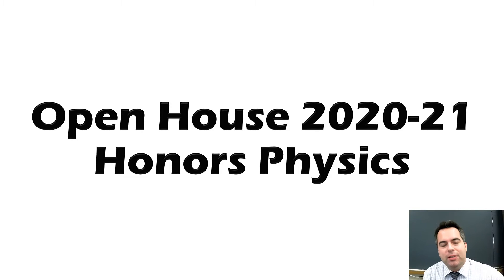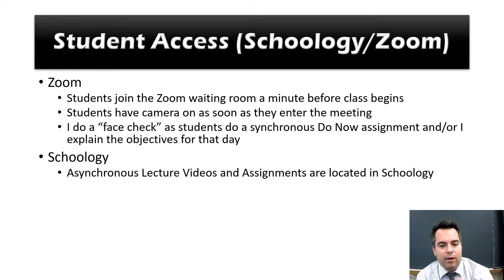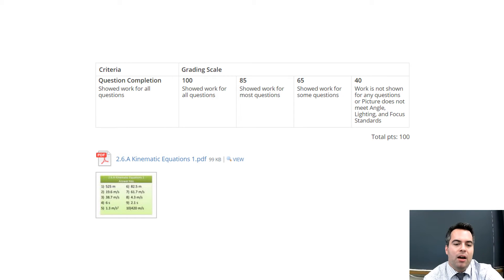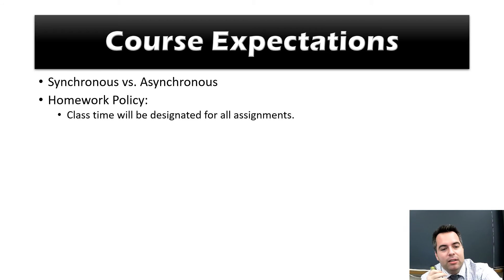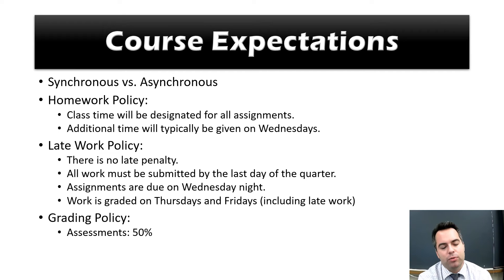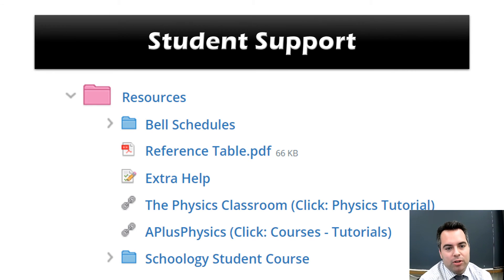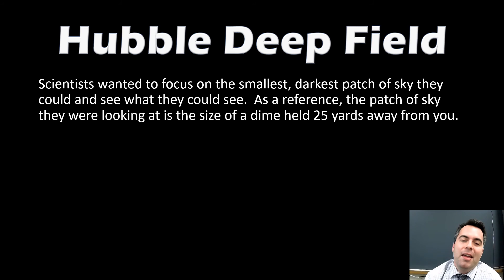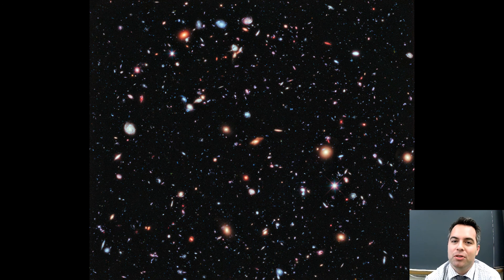Open House 2020 - Physics